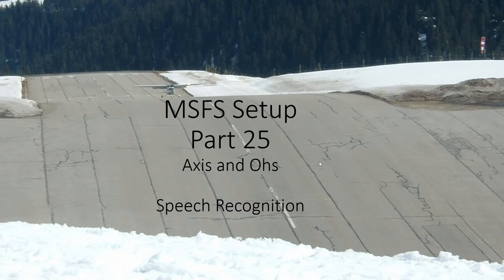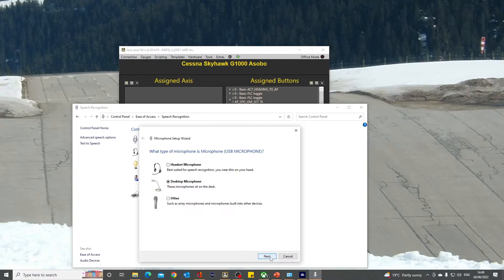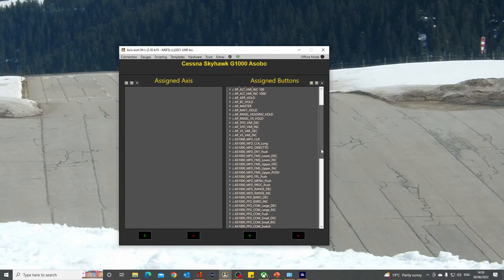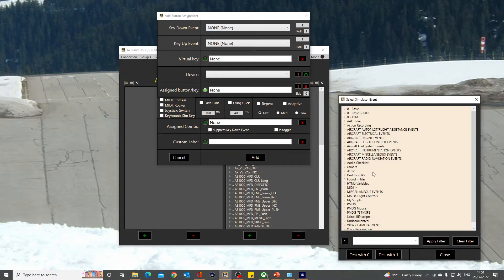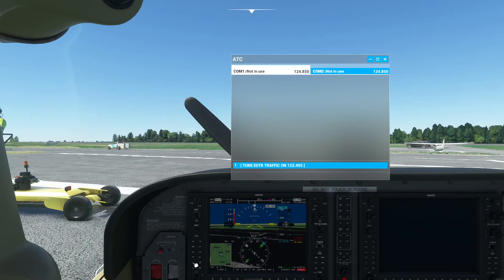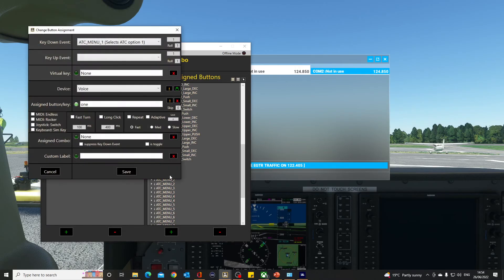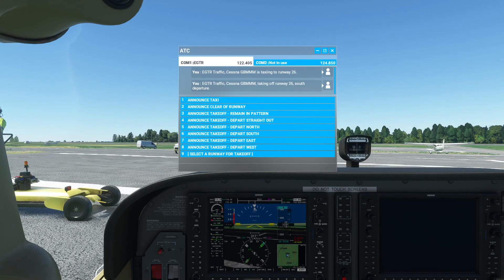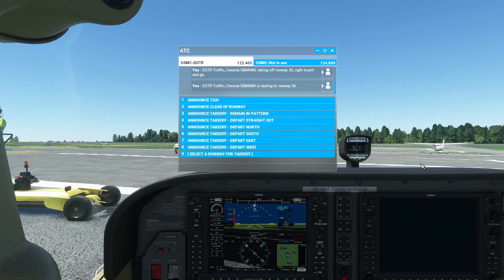MSFS 25 - Speech recognition and ATC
This shows how to set up AAO to recognise your voice to control the ATC menu.

Sorry about the mic.  I have to connect the mic in the correct order to stop the distortion in OBS, but I have to use a different order for the speech option in AAO and they clash.